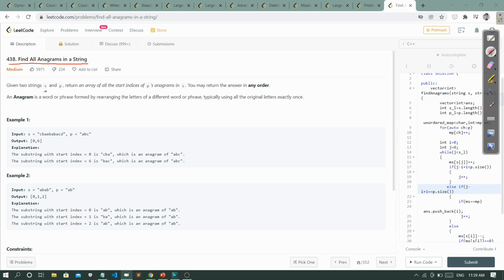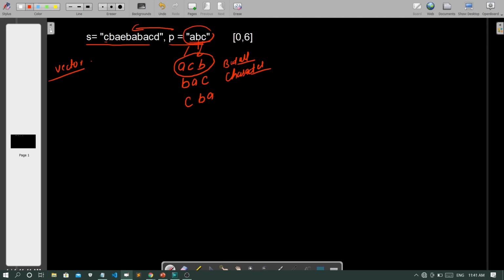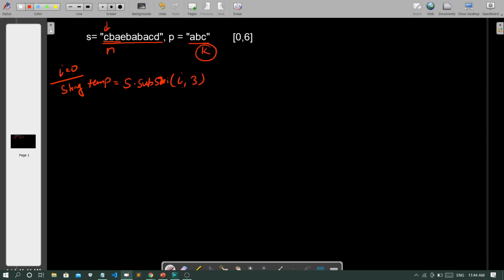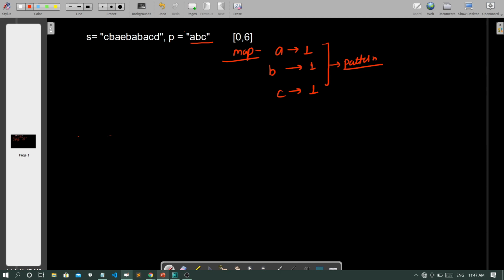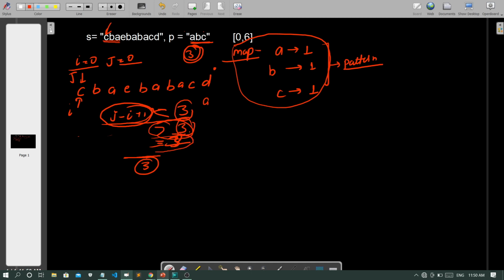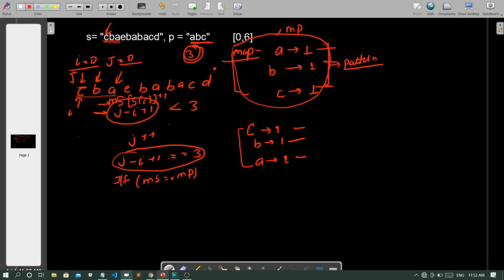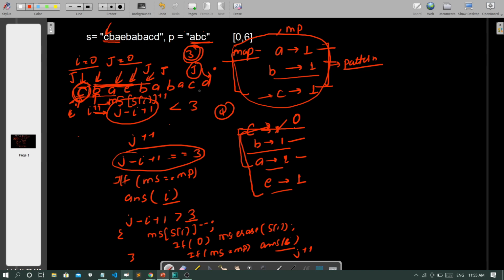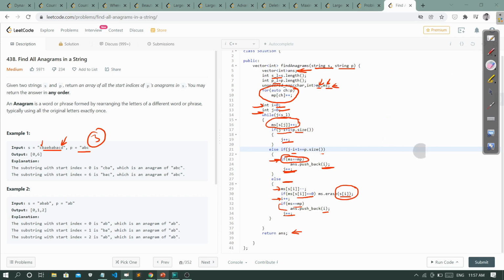438. Find All Anagrams in a String || Leetcode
In this video i will be solving leetcode problem no.438